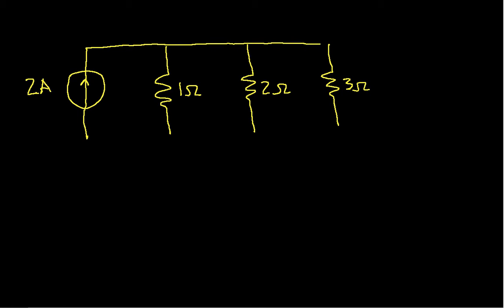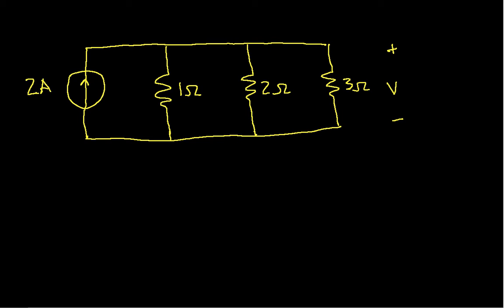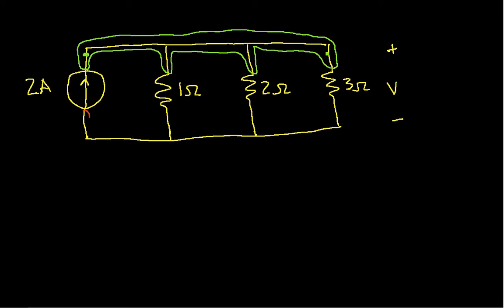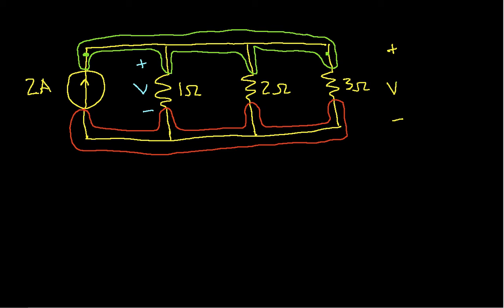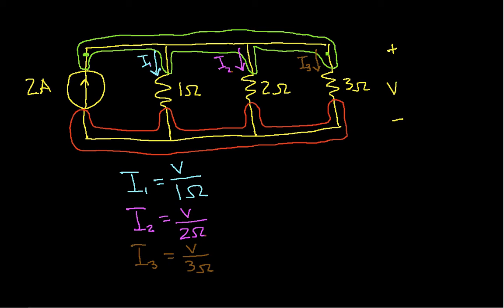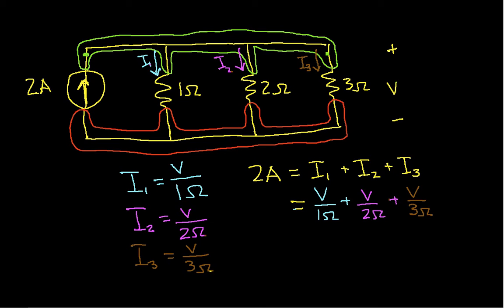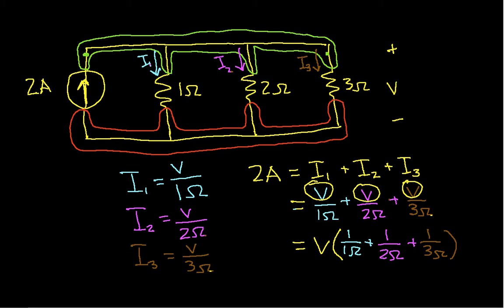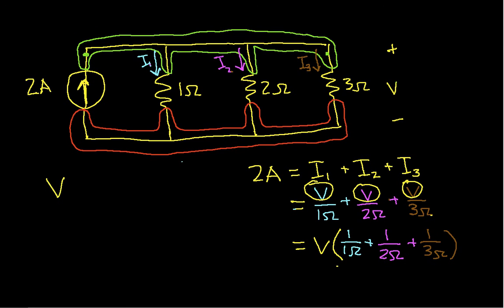Single Node Pair Circuits in Circuit Analysis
Shows how to analyze circuits consisting of current sources and resisters in parallel (each connected to the same two nodes).

Solving for circuit quantities will involve
the following steps:

Labeling the circuit

Deriving a set of equation from circuit

Solving the resulting equations